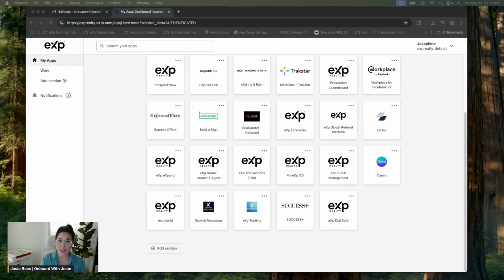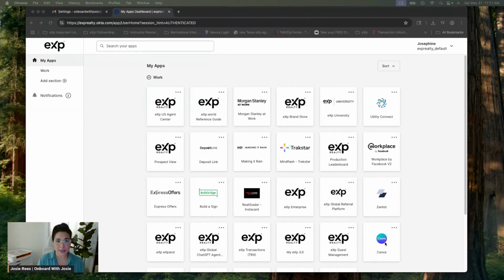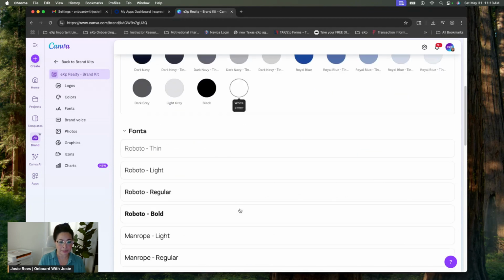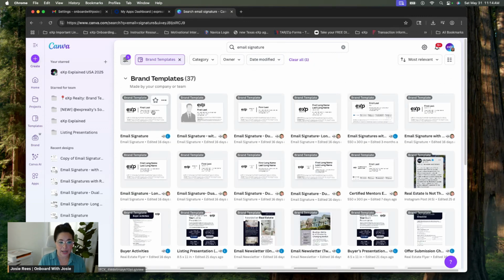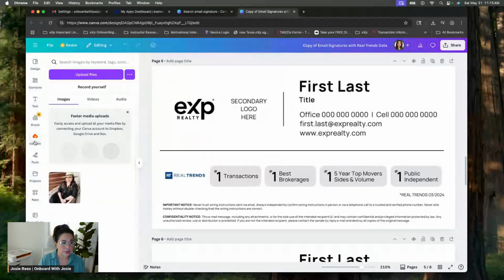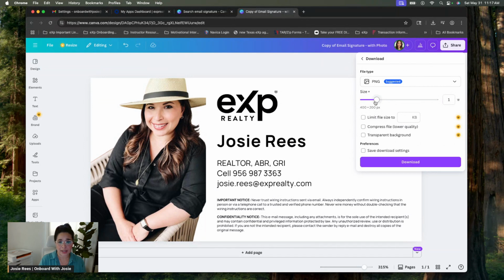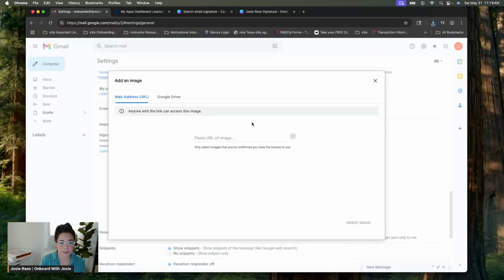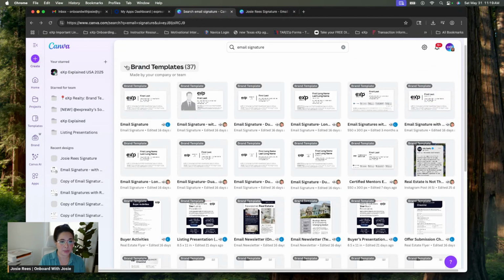How To: Create a Graphic Email Signature | eXp Realty Canva Account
Now that we have our email signature set up, if you want to create a graphic with your headshot as your email signature, this is a great place to start.